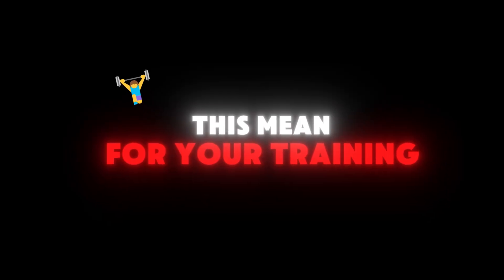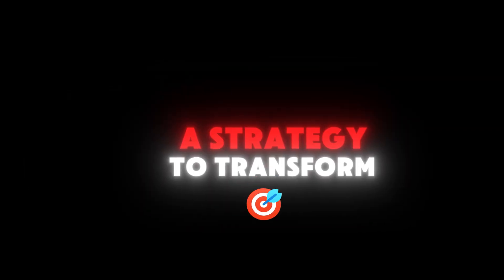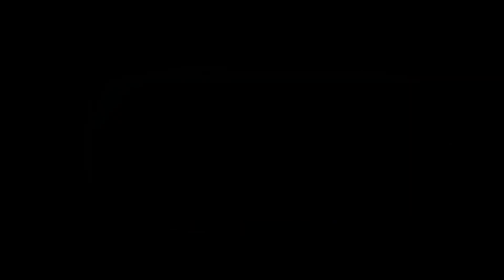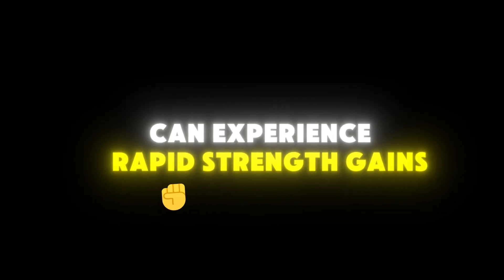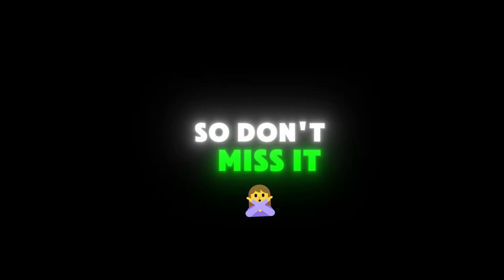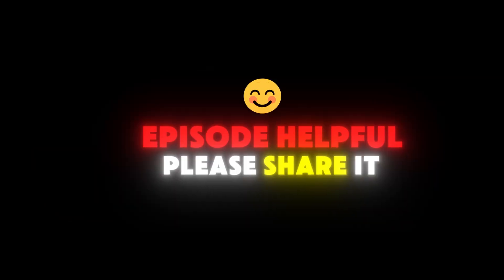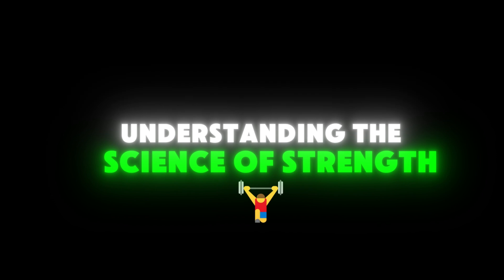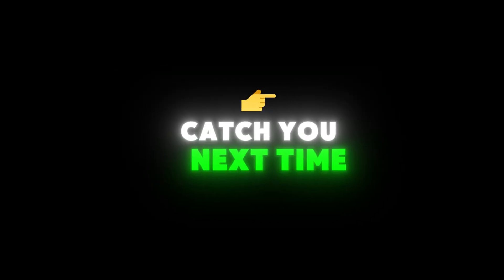How Muscle Fibers Shape Your Strength and Size Potential | Ep01 Strength v Hypertrophy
Are you training your muscles the right way for your goals? 💪 Whether you're aiming for raw power or eye-catching size, the secret lies in your fast-twitch and slow-twitch muscle fibres.

In this episode of The Deep South Experiment, we break down how these tiny muscle threads dictate strength and hypertrophy, and more importantly, how you can train them to unlock your full potential.

Here’s what you’ll learn:
👉 The role of fast-twitch fibres in explosive strength and muscle growth.
👉 How slow-twitch fibres contribute to endurance and hypertrophy.
👉 Training strategies to target both fibre types for maximum gains.
👉 Why your muscle fibre composition is part genetic—but not the whole story!

This video is part of our Strength vs. Hypertrophy series. Be sure to check out the other episodes for deeper insights into building muscle and achieving your dream physique.

🎥 Next Up: How beginners experience rapid strength gains and the role muscle fibres play in those first months at the gym.

If you’re ready to question everything you thought you knew about training, hit play now!

Welcome to the Deep South Experiment, coming to you from Dunedin, New Zealand! I'm Simon Phipps, a Sports Science graduate with a passion for training and nutrition that started when I was just 15 years old. Over the years, I've gathered invaluable insights on transforming physiques—whether it's fat loss, muscle hypertrophy, or boosting strength and performance. One crucial lesson I've learned is the significance of mindset in sustaining progress and avoiding pitfalls like yo-yo dieting and overtraining.

At the Deep South Experiment, I cut through the noise of the fitness industry to bring you reliable, actionable information. The mission here is to help you achieve your fitness goals with content that covers every aspect of exercise, nutrition, and mindset. From detailed workout discussion and effective training techniques to strategic nutritional advice and tips for mental resilience, this channel is your comprehensive guide to building muscle, shedding fat, and enhancing overall performance.

You'll find a variety of topics here, including metabolism-boosting strategies, optimal gym routines, and the importance of cardiovascular exercises. We'll also delve into lifestyle adjustments that can make a significant impact on your fitness journey. Whether you're aiming to get lean, shredded, or simply improve your overall health, the Deep South Experiment provides the tools and knowledge you need to succeed.

Let's embark on this journey together, sharing insights, motivation, and the information you need to reach your full potential.